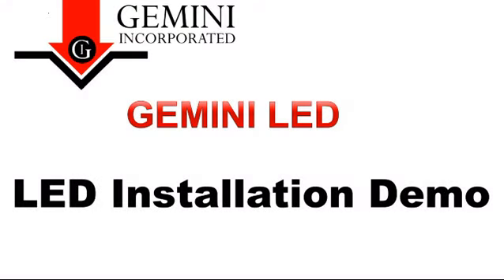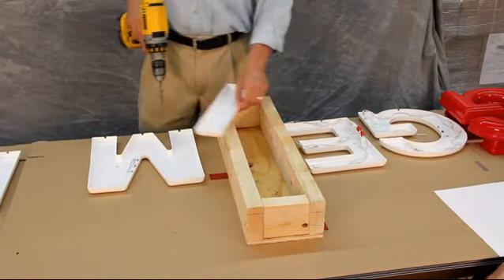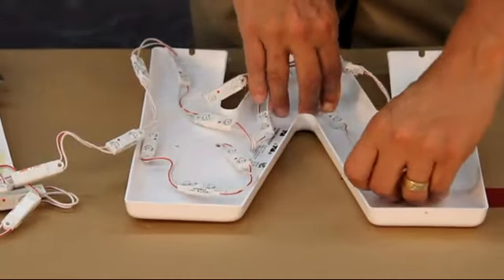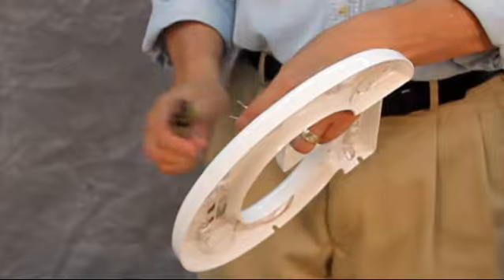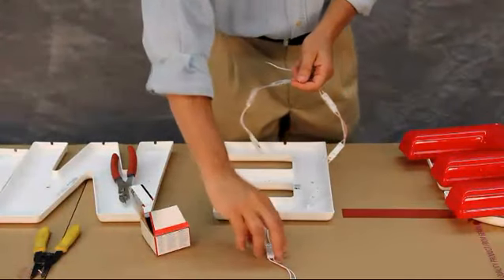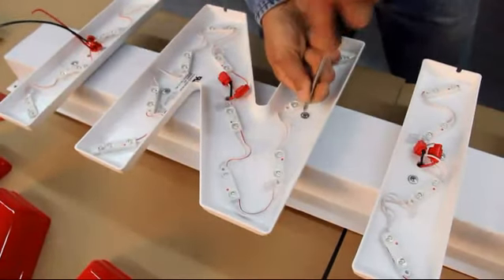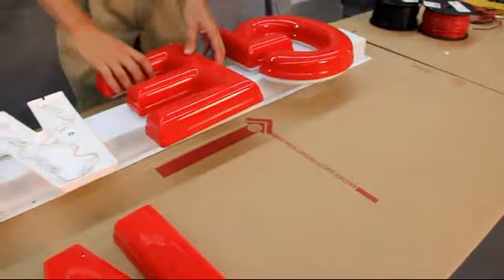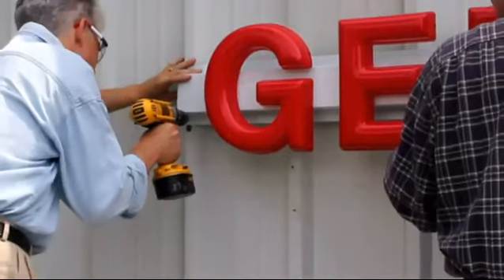GEMO MOD 04 1